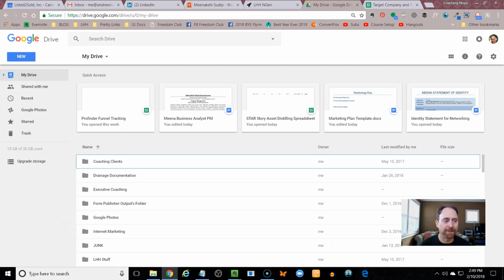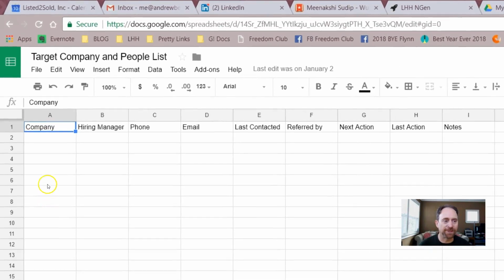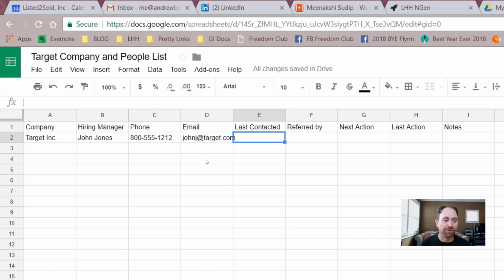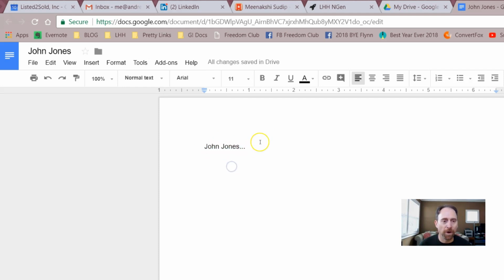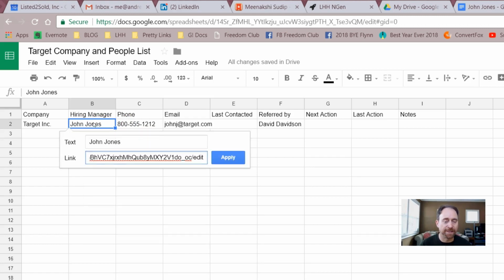How to use Google Docs as a Job Search CRM - DIY 2018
Nested hyperlinks within Google docs can serve as an easy, free way to track your job search success.